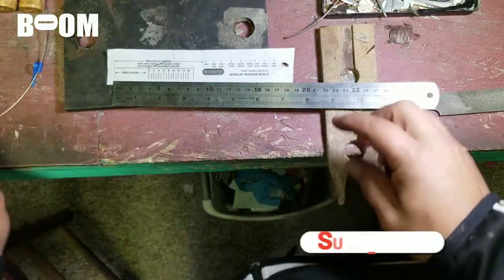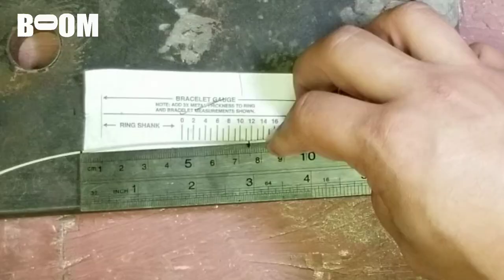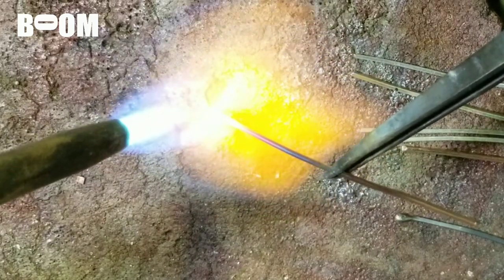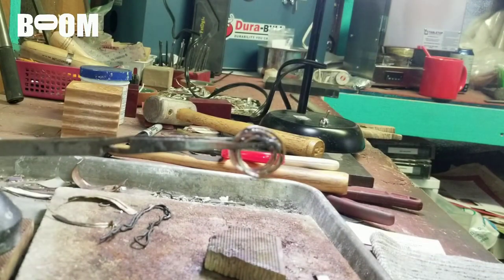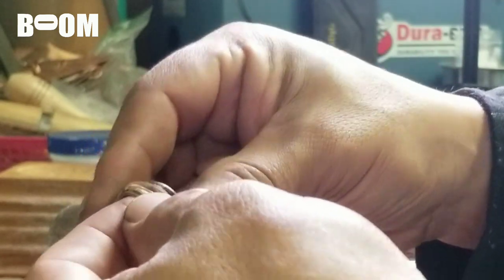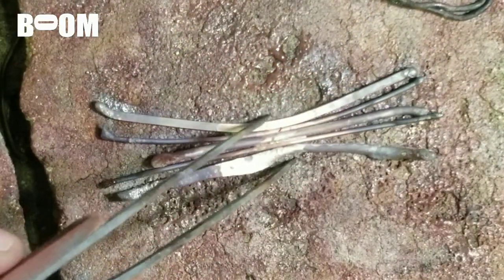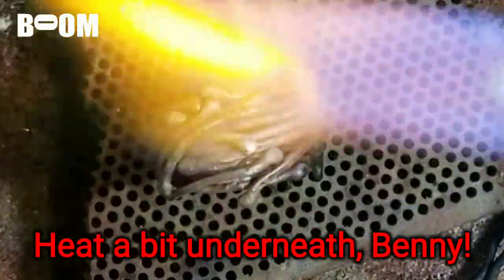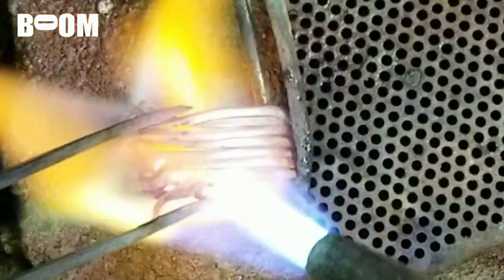Ep.19) Making Mixed Wire Ring | Tips, Ideas, Errors